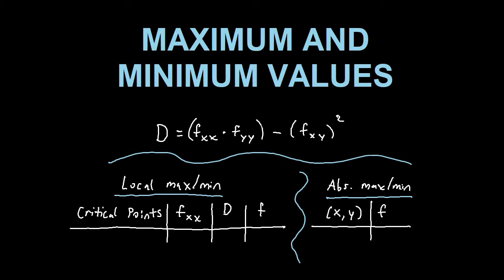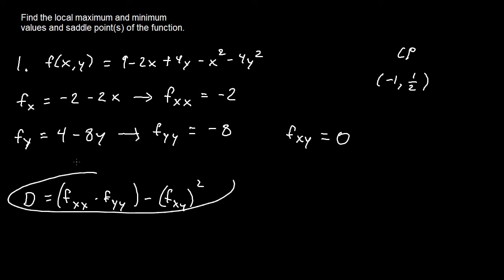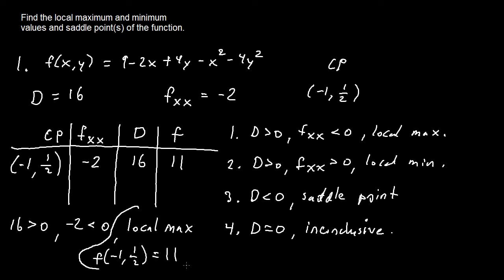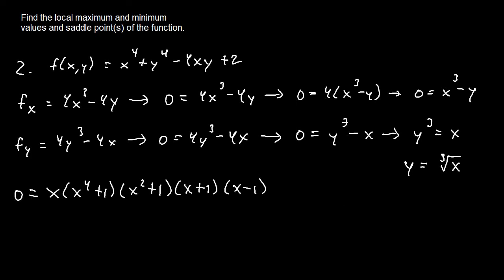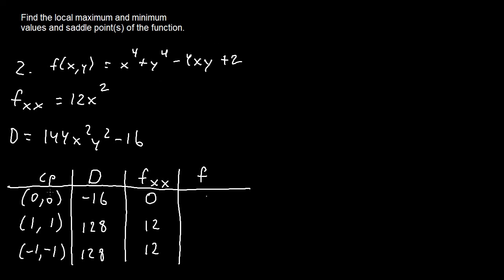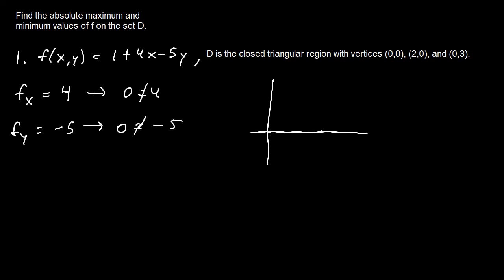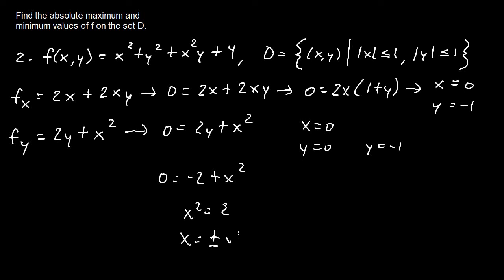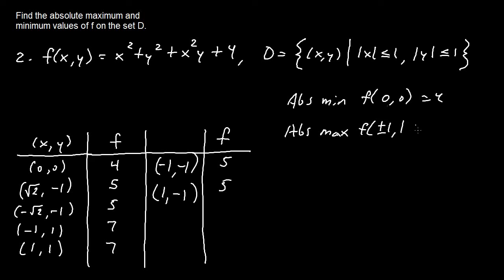Maximum and Minimum Values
Here are the topics of the practice problems done in order:

1. (2 Problems) - Finding local maximum/minimum values and saddle points
2. (2 Problems) - Finding absolute maximum/minimum values